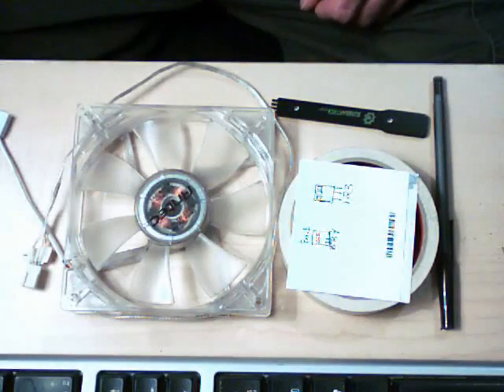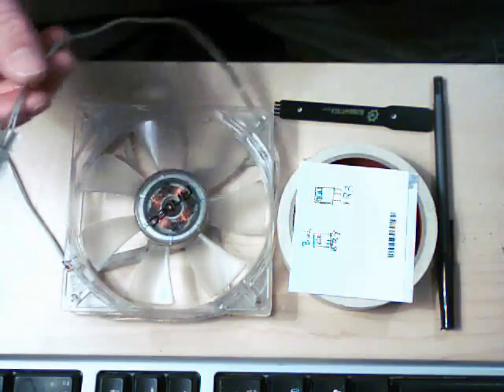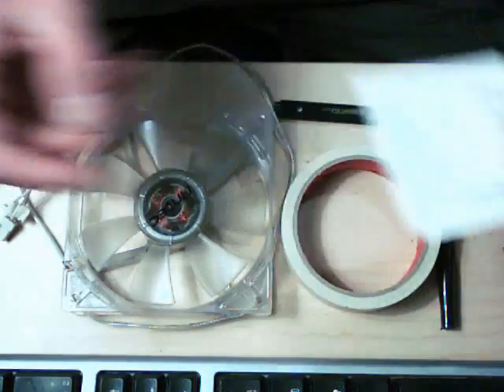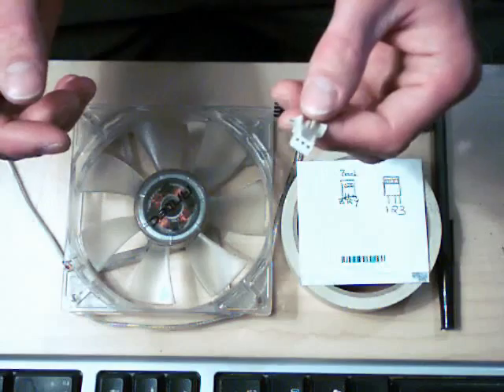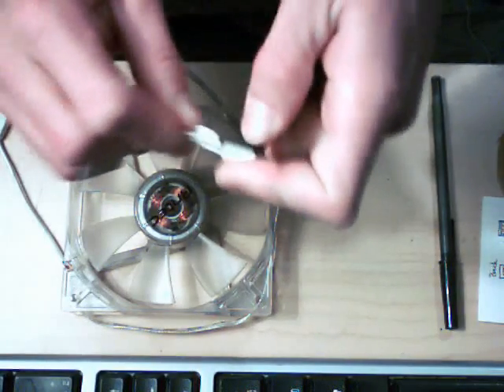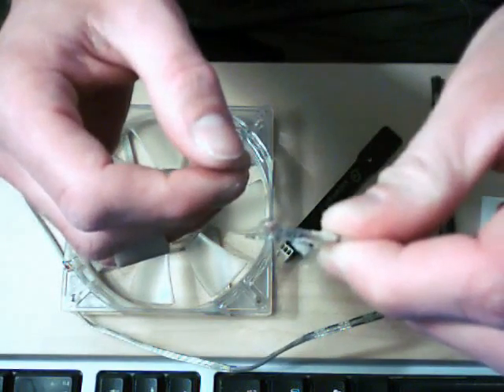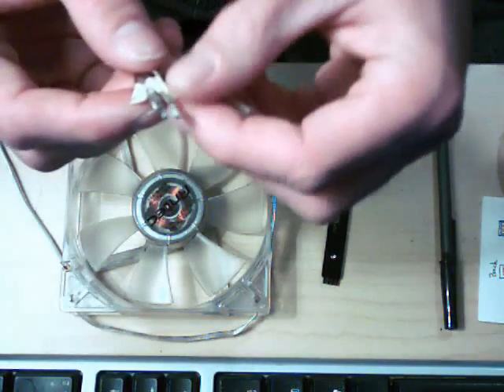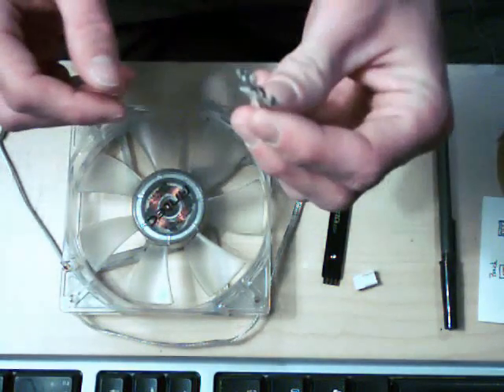How To: Remove/Install 3-Pin Fan Connectors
Another how to video this time I show removal and installation of a 3-pin fan connector. 4 pin PWM fan connections are done in the same manner.